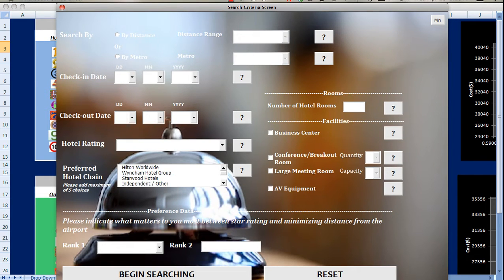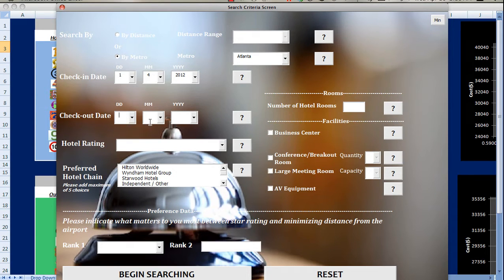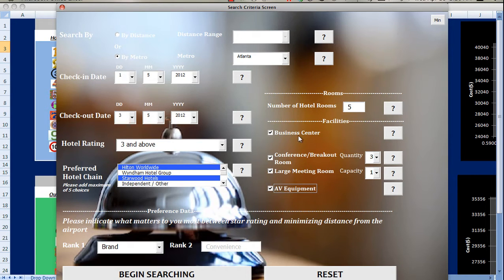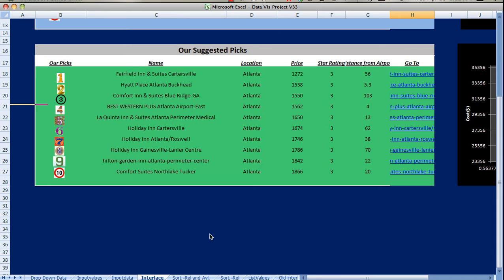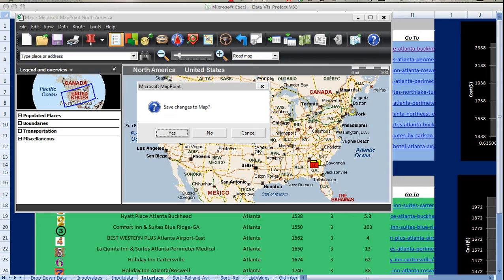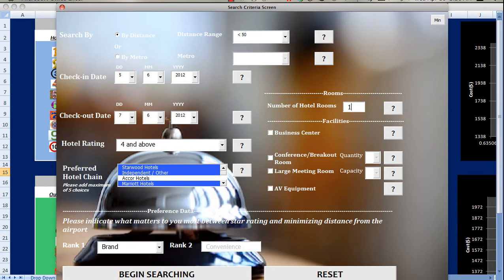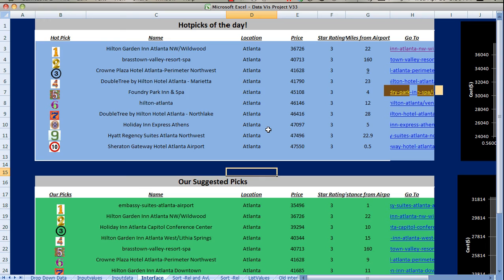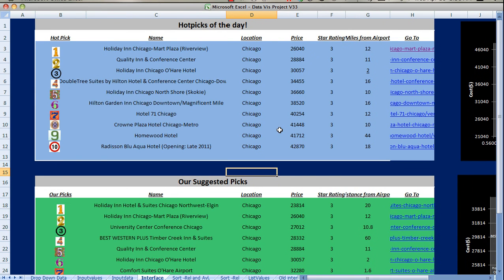EZ-Meet Detailed Demo.mp4